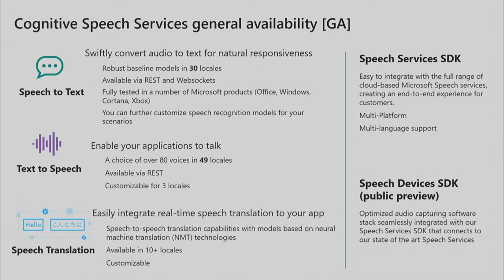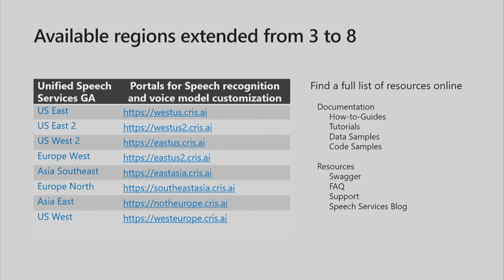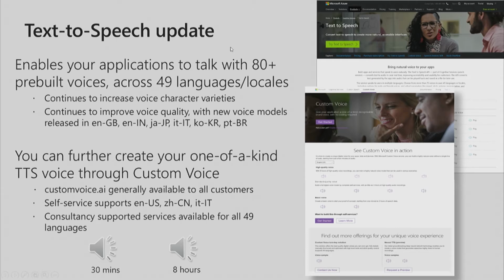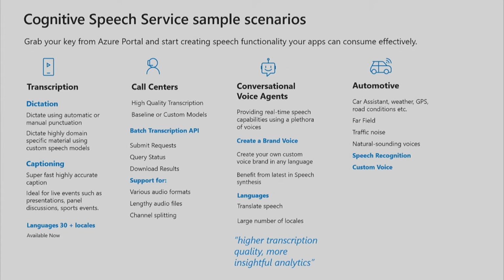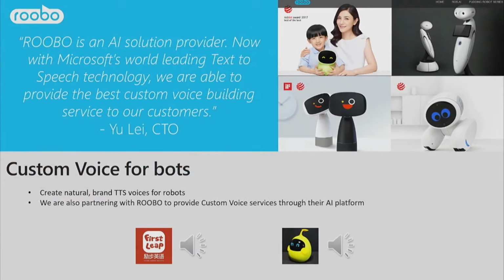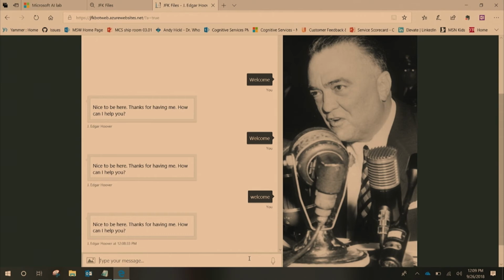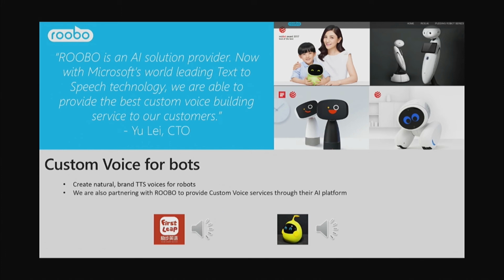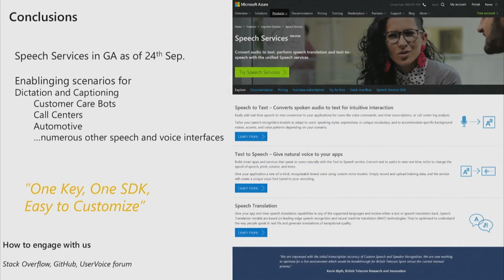AI TechTalk: What’s new in Cognitive Services speech recognition products - THR2175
Learn about what’s new in the GA version of speech, what are the best use cases and how to get started.